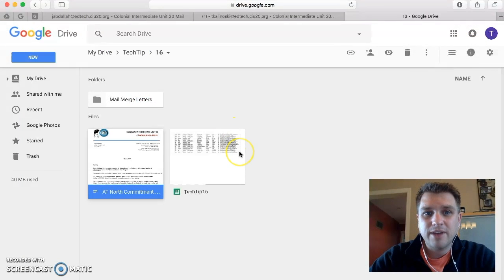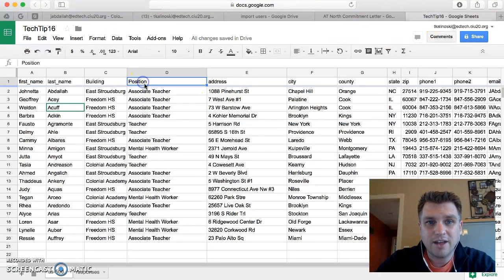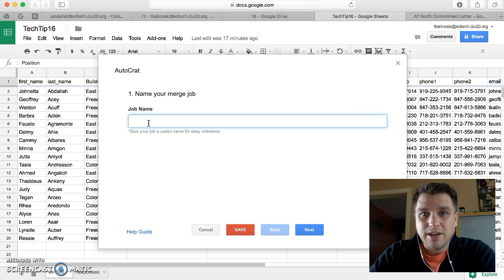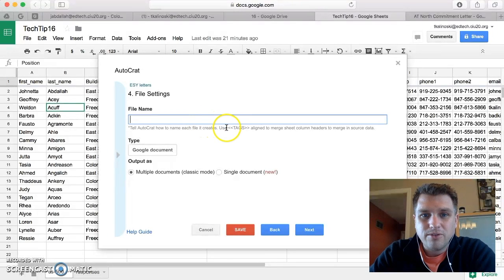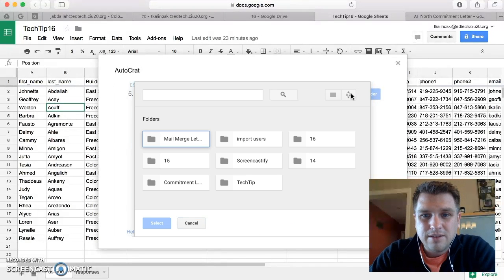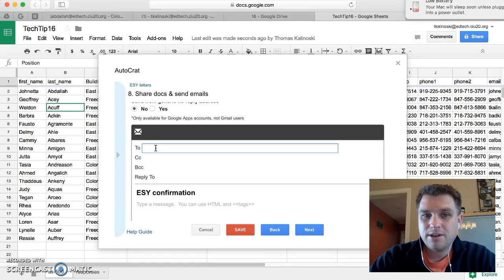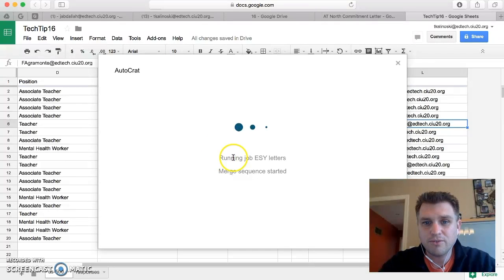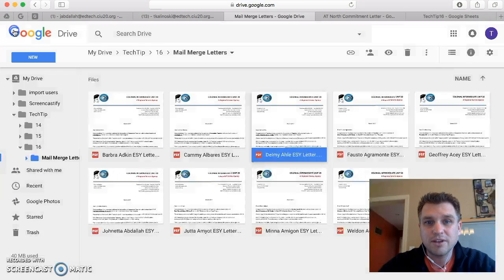Tech Tip # 16 Using autoCrat to mail merge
In this episode, I demonstrate how to use autoCrat to create mail merge documents and automatically email them.